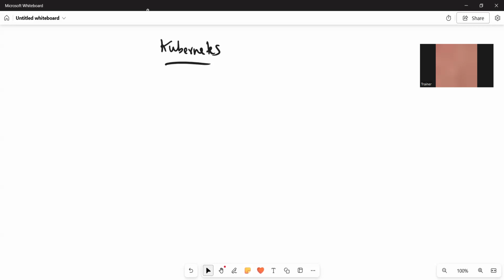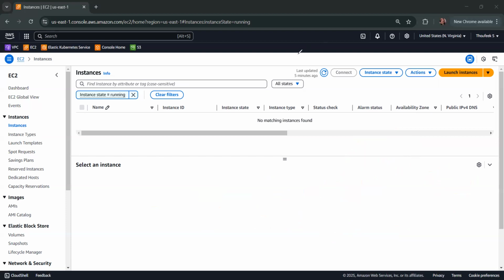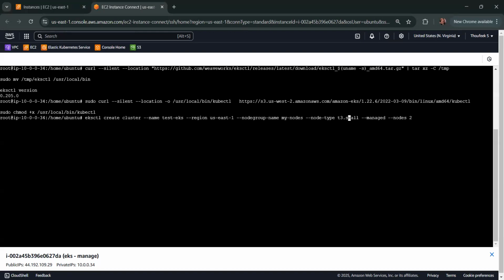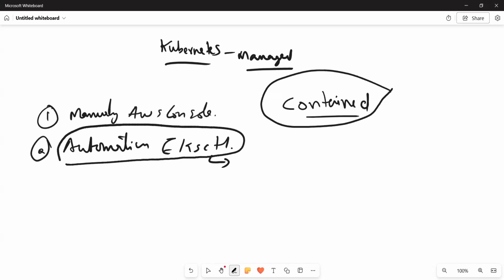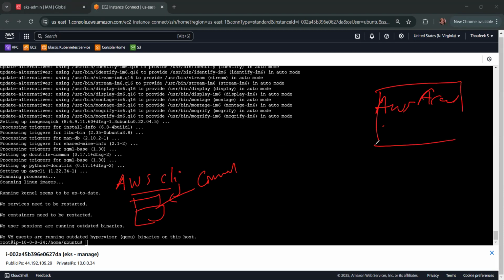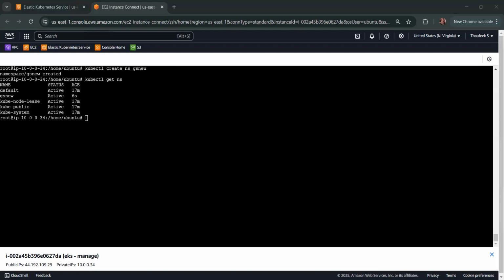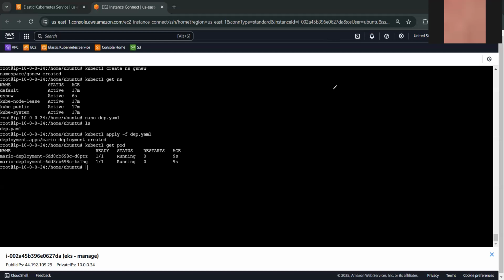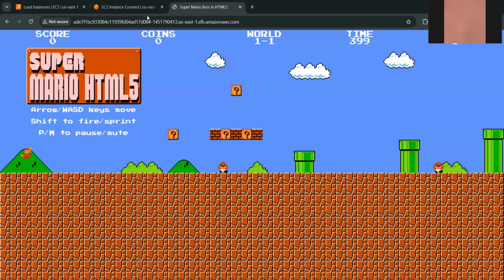AWS CLOUD DEVOPS | Batch 4 /Day 14/ Gaming Application Deployment In Kubernetes - LAB 1